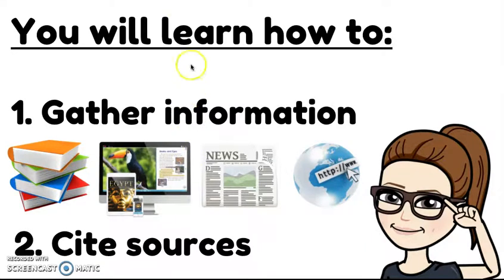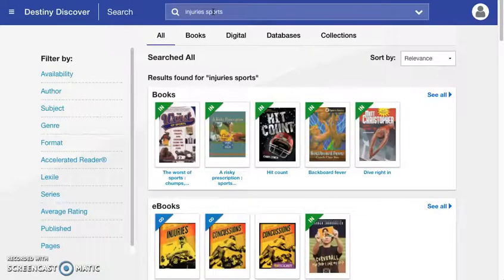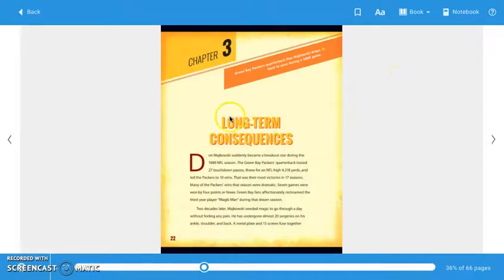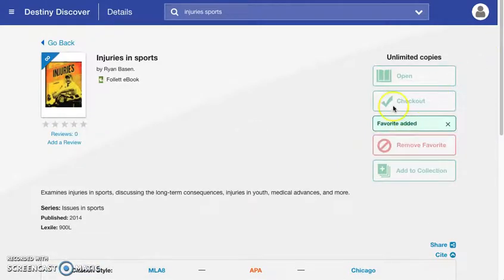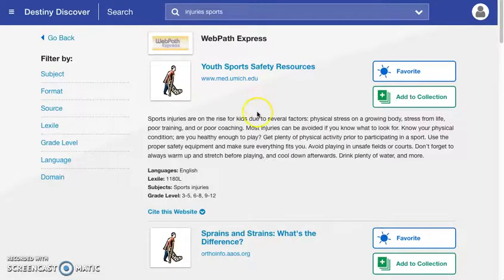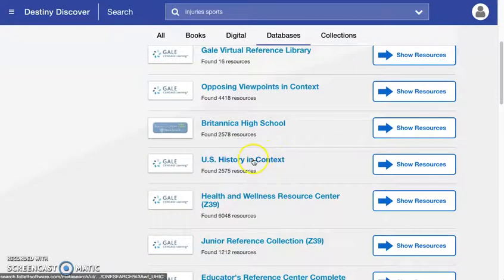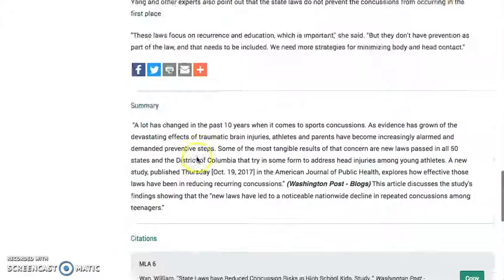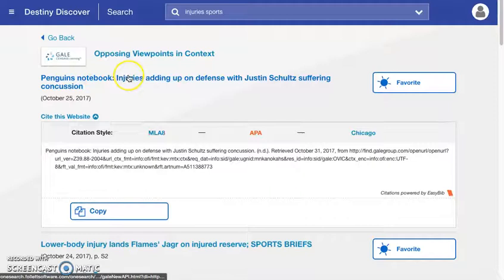Using Destiny for Research 10/31/17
How to use Destiny Discover to find credible research books, articles, and websites.